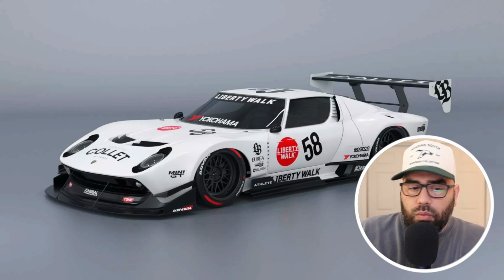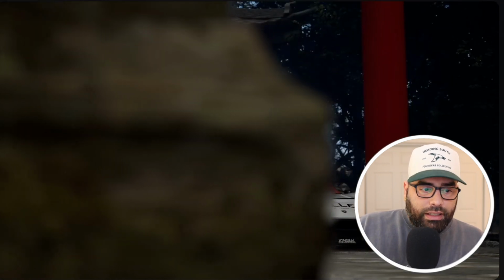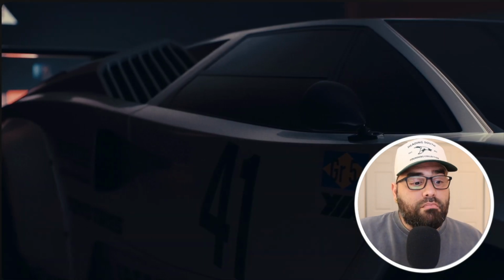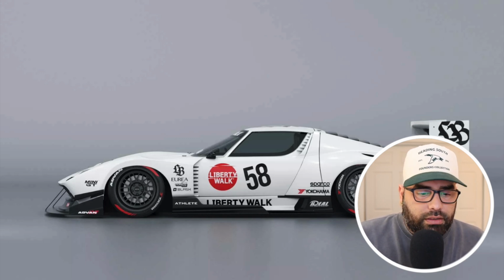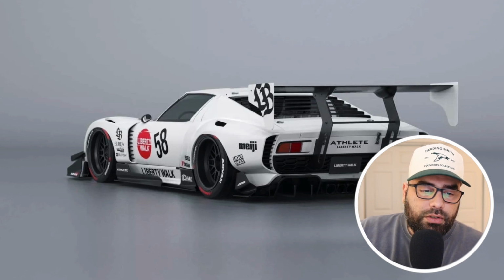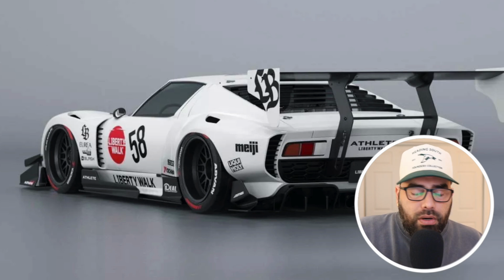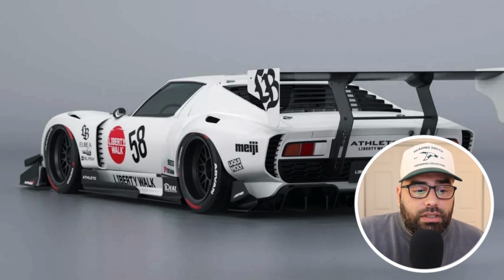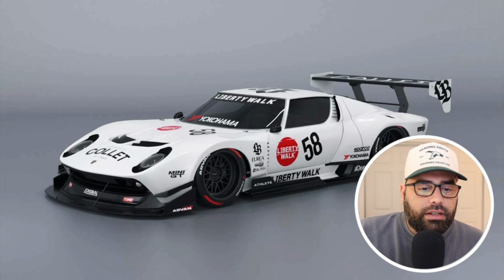Liberty Walk Reveals Widebody Lamborghini Miura - It's Actually Glorious!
My gear:
Camera 2
Emergency Jump Start Kit
360 Camera
Wiresless Mic
My Store Front

Tozo Wireless Airbuds
Xcool Iphone Powerbank